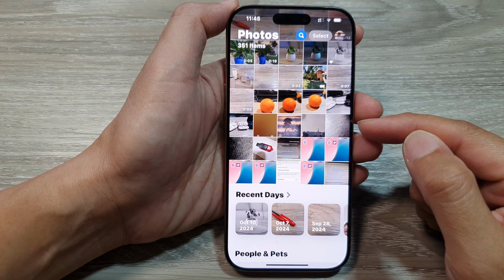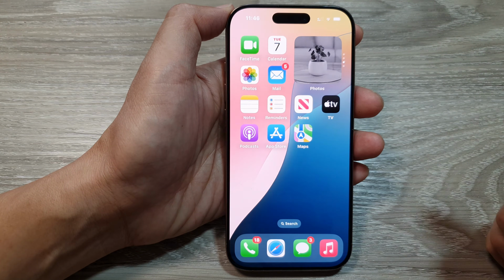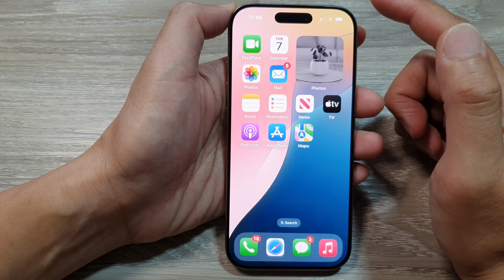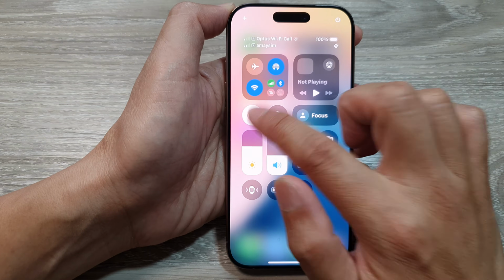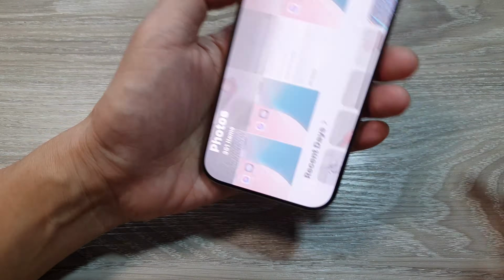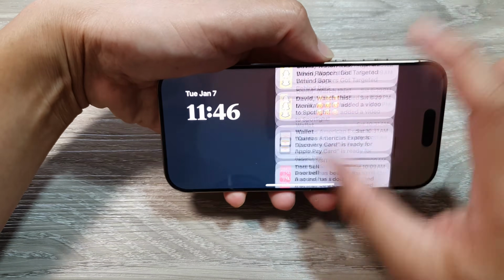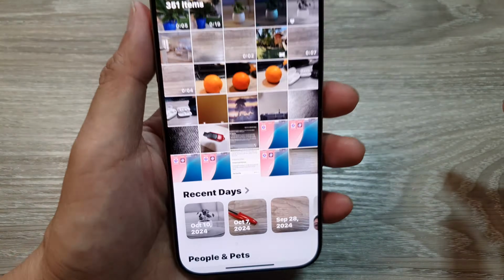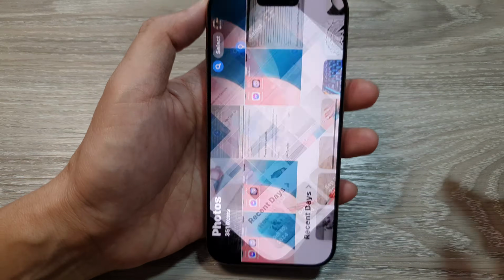iPhone 16/16 Pro Max: How to Enable/Disable Lock Rotation In Portrait or Landscape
Learn how to enable or disable lock rotation on your iPhone 16, 16 Pro, 16 Pro Max, or 16 Plus running iOS 18. This step-by-step guide shows you how to manage the screen rotation lock for portrait or landscape mode, ensuring your display stays oriented the way you want. Perfect for customizing your iPhone experience for reading, watching videos, or browsing!